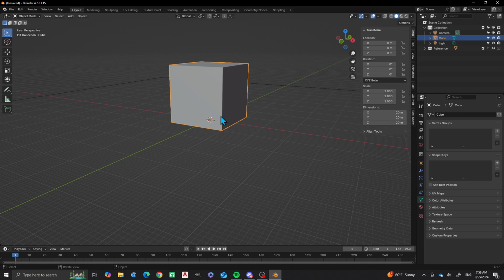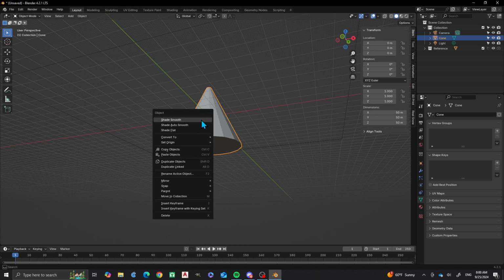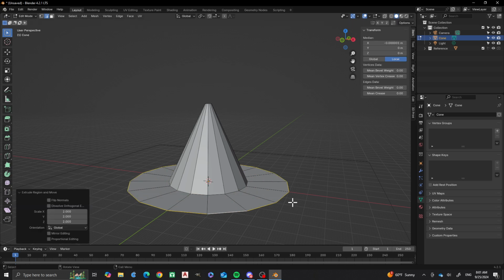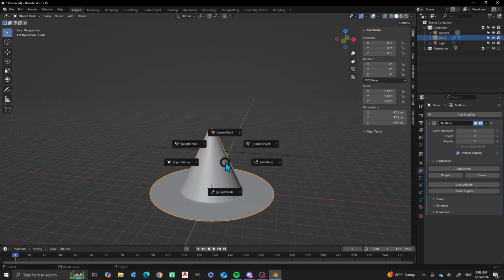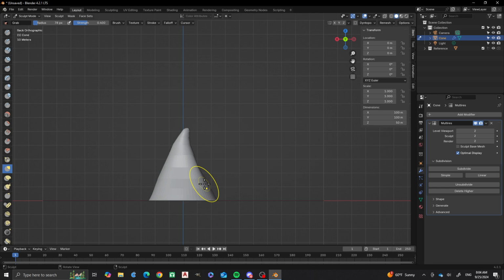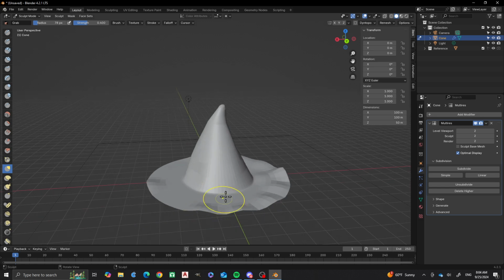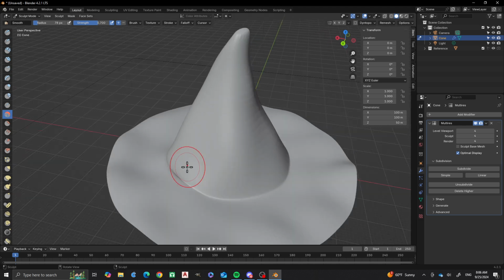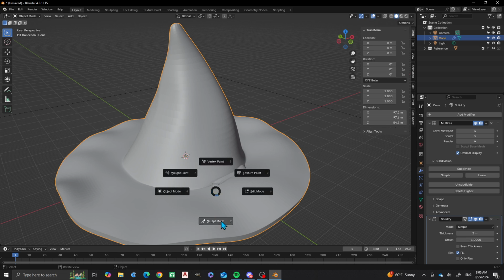Blender Tutorial: Modeling a Witch Hat | Nathan's 3D Factory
In this episode of "Nathan's 3D Factory", I'm going to show you how to model a witch hat as an introduction to spooky season! That's right, we're just about to October, and this is one of my favorite times of the year.  In this Blender tutorial, I'll be showing you how to start the model, add some modifiers for some non-destructive editing, and then to sculpt some detail into it.
This Blender tutorial is a great way to get started with 3D modeling, especially if you're wanting to create something for the Halloween season, and maybe you just need a little inspiration to help you decide where to start.  So, let's have some fun today!
Let me know in the comments what you think of this tutorial, make sure to like this video if you enjoyed it, and subscribe to my channel if you haven't done so already so that you don't miss out on my upcoming content.  I post weekly on Saturdays, so I hope you'll tune in.